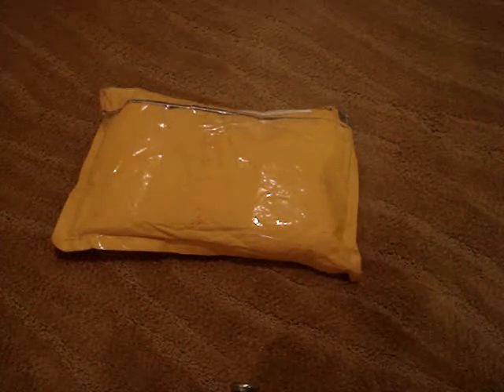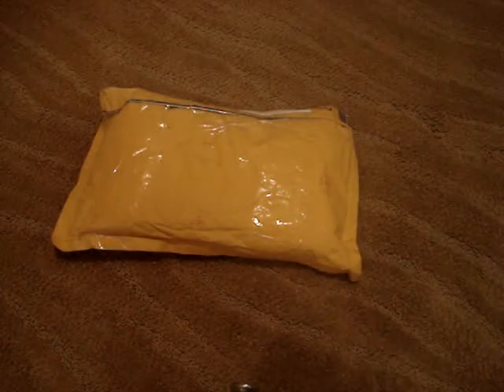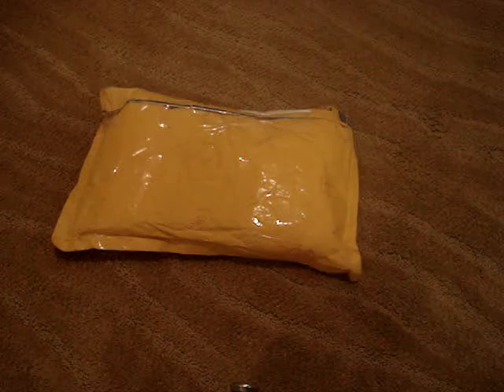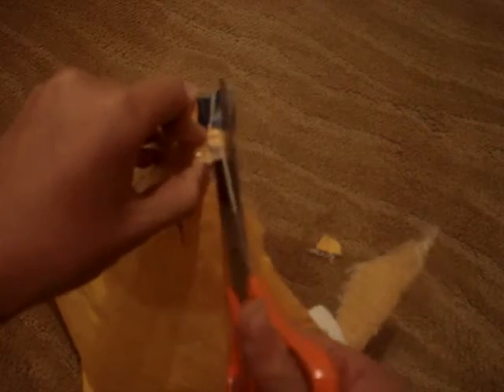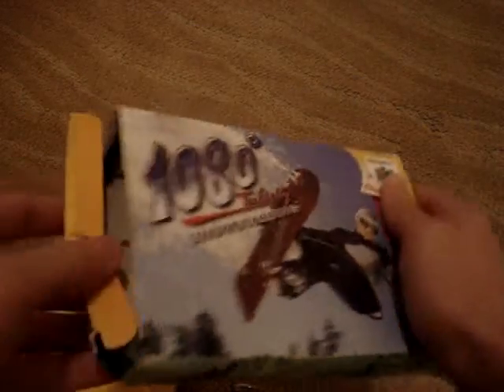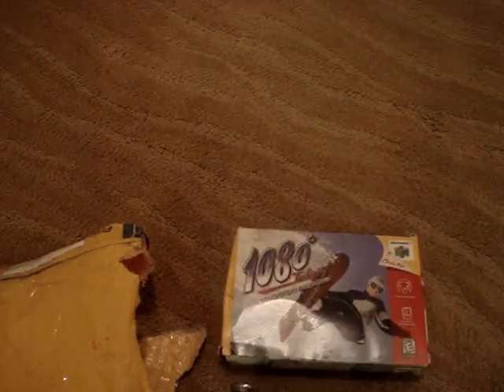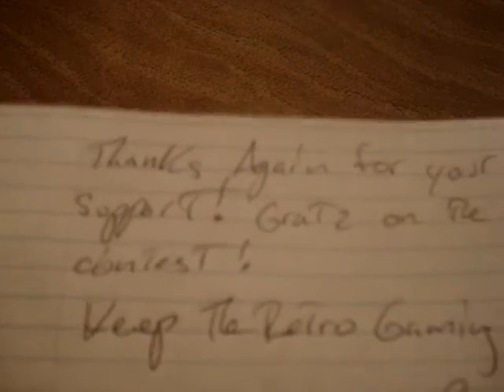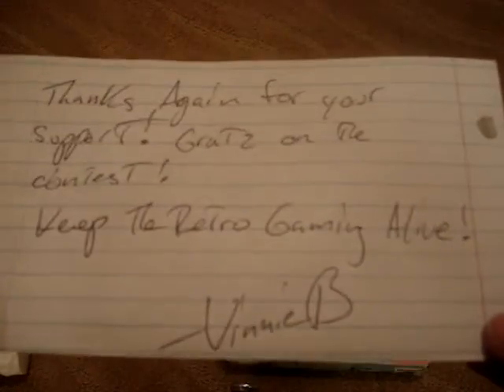Unboxing Video 3 - Contest Win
What I won in a contest from vinnieblacklodge.